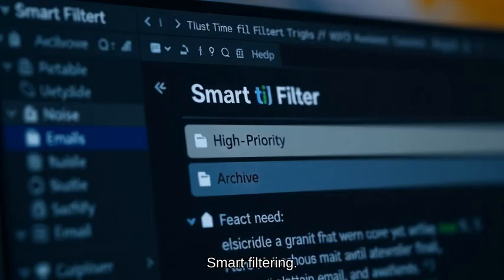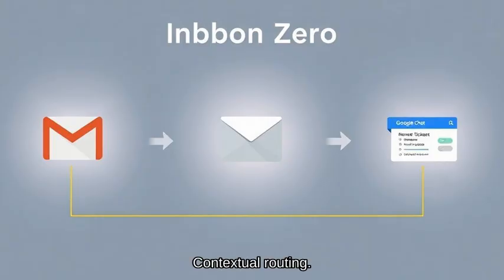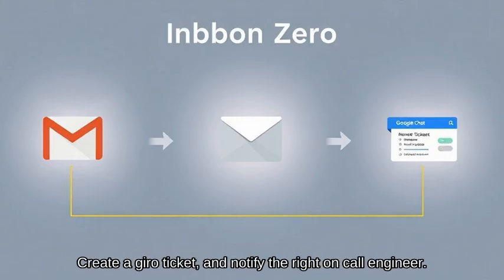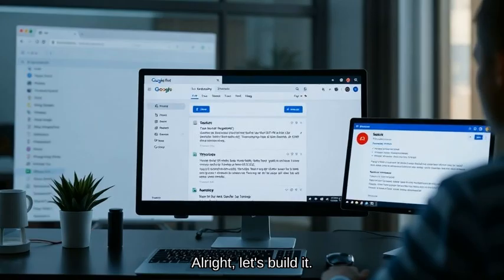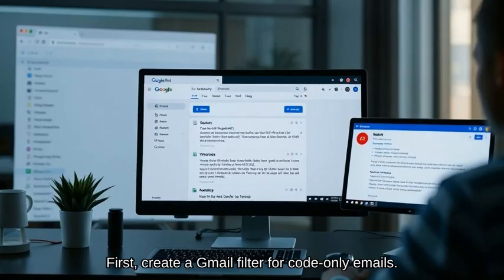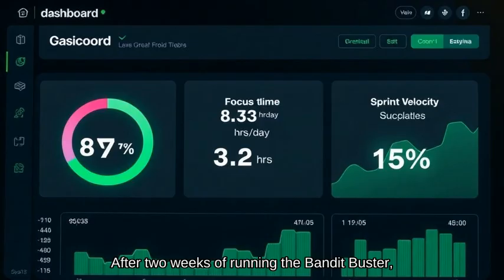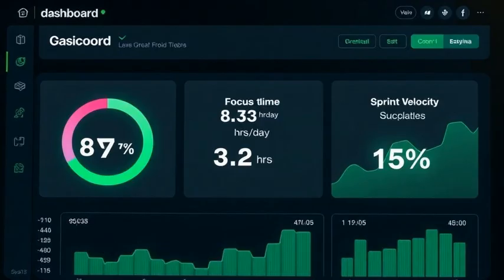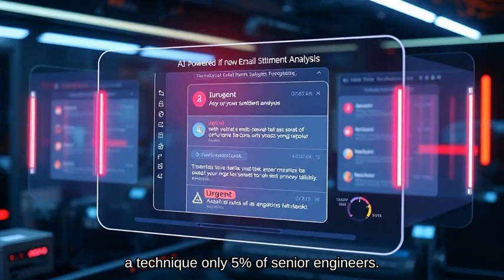5 Secret: Tech News: Your Inbox Is a Bandit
📚 Your Inbox Is a Bandit

⏲️ TIMESTAMPS:
0:00 - Intro
1:00 - Key Concepts
3:00 - Practical Examples
5:00 - Advanced Tips
7:00 - Conclusion

Tech News